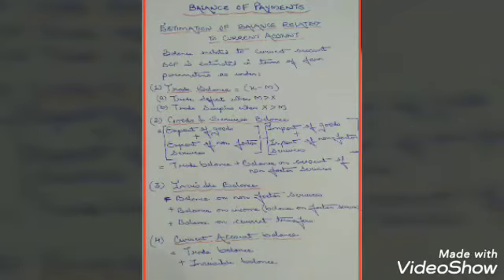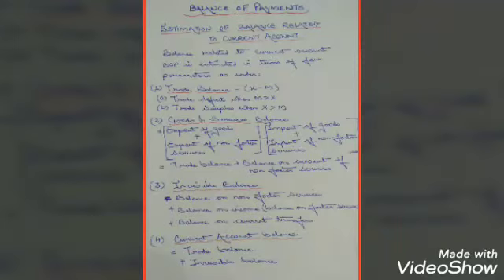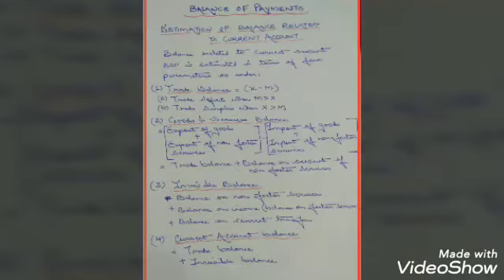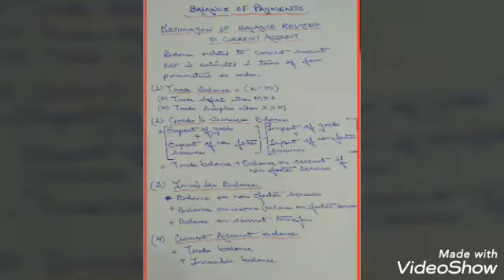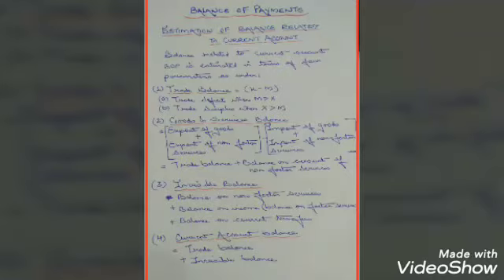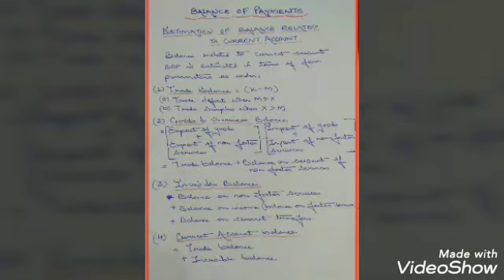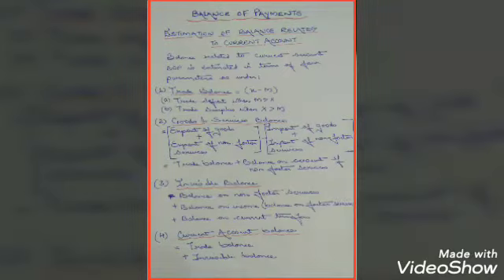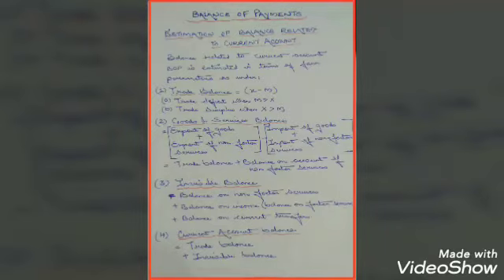CLASS XII ECONOMICS - TOPIC - ESTIMATION OF CURRENT ACCOUNT BOP